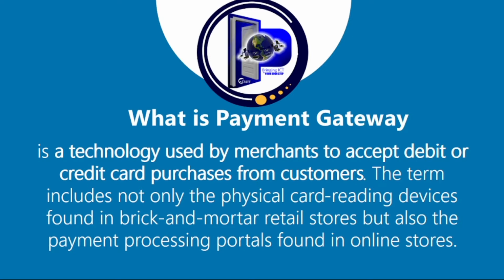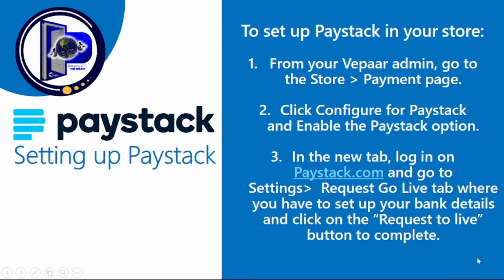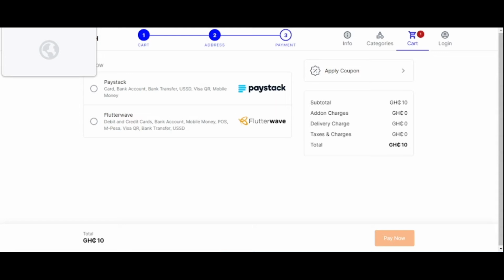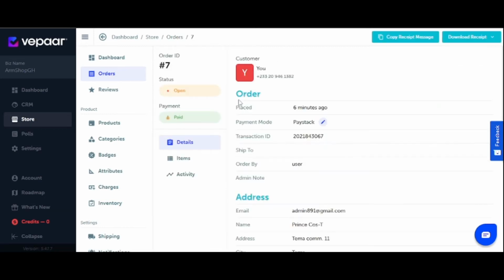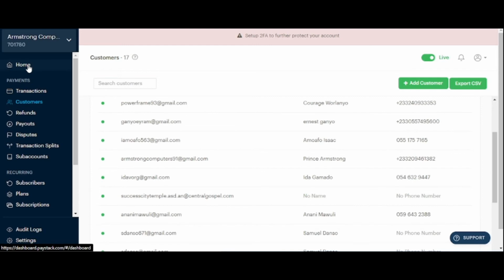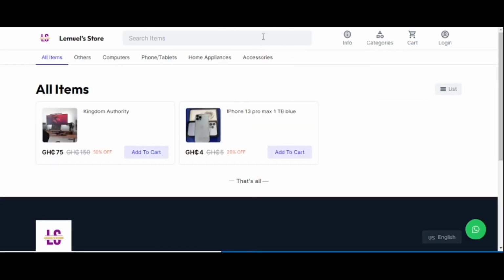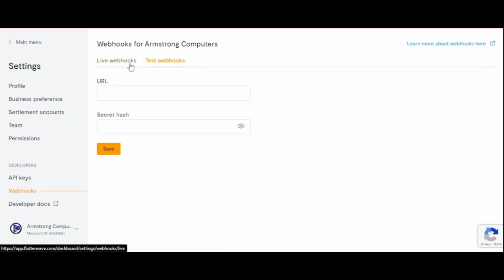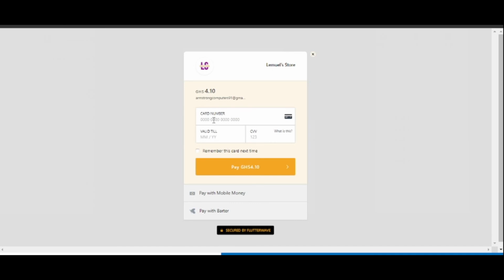How to integrate payment gateway into your Vepaar Store, without coding.🔥 | Tutorial 2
In this tutorial I'll be teaching you how to Integration Payment Gateways In to your Vepaar store, without coding.

What Is a Payment Gateway?
►A payment gateway is a technology used by merchants to accept debit or credit card purchases from customers. The term includes not only the physical card-reading devices found in brick-and-mortar retail stores but also the payment processing portals found in online stores. However, brick-and-mortar payment gateways in recent years have begun accepting phone-based payments using QR codes or Near Field Communication (NFC) technology.
---TIMESTAMPS--
00:00 Intro
Introduction
00:09 Introduction
01:035 what is Payment Gateway
00:56 Payment gateways in Ghana
00:56 Payment gateways in Ghana
01:24 6 to 8
01:35 9 to 13
01:42 14 to 16
01:57 Flutterwave Integration
02:25 Paystack Integration
02:57 Seting up Flutterwave
03:32 Seting up Paystack
04:12 A sample of the store
05:09 Buying a product
07:42 Using paystack for payment
08:41 pay with
12:19 How to integrate a payment gateway into vepaar store practically
13:36 Integration Paystack practically
14:15 Paystack dashboard
18:41 Integration Flutterwave practically
19:17 Flutterwave dashboard